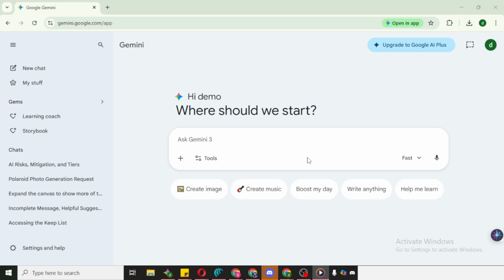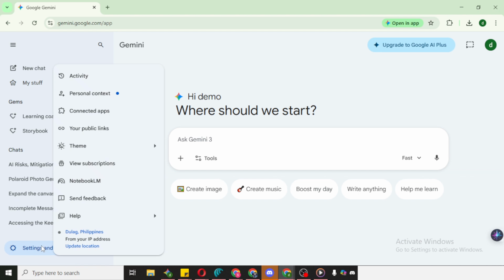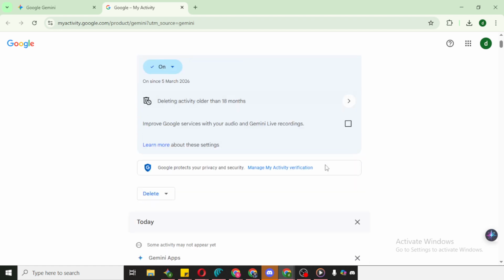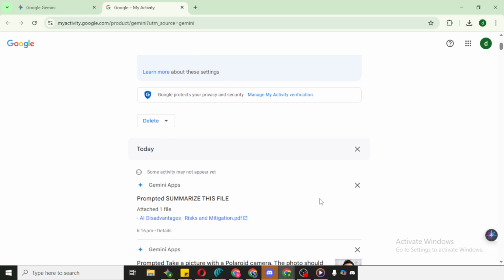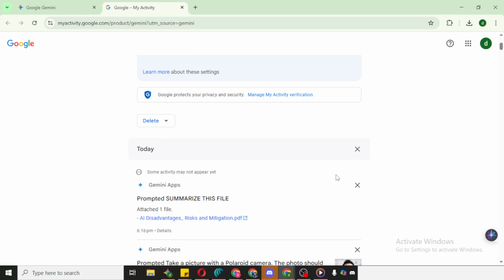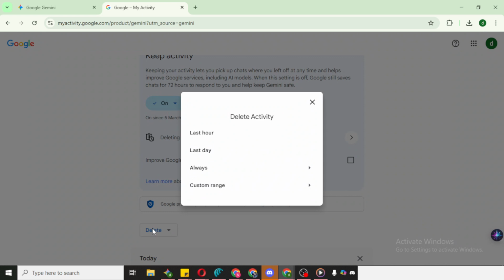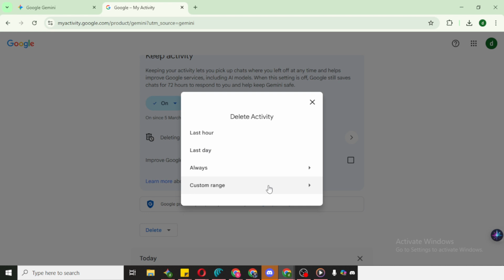How to Clear Chat History on Gemini AI Desktop (full guide 2026)